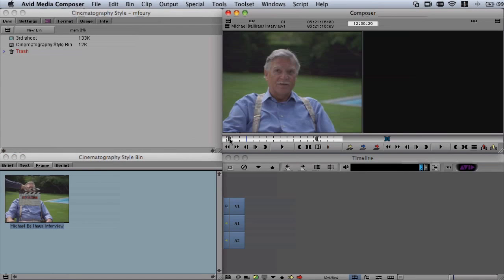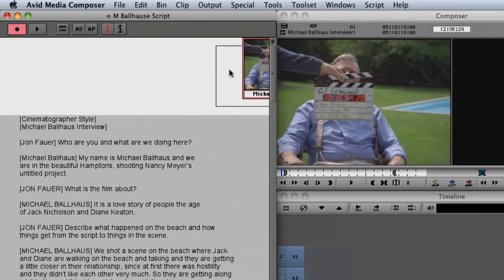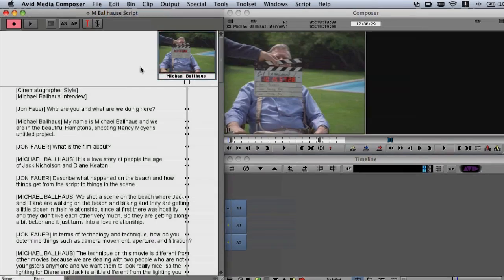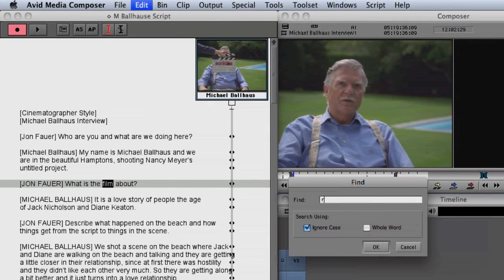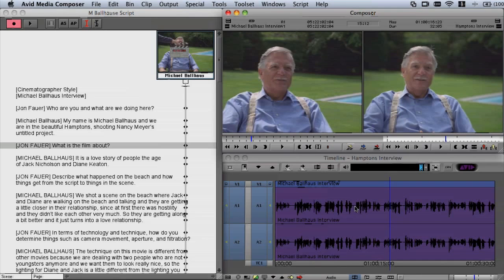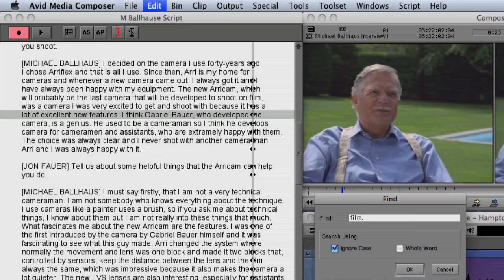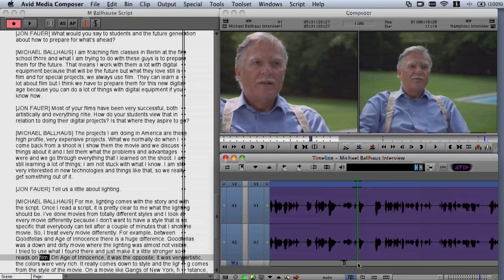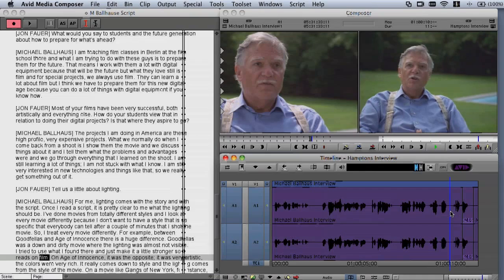ScriptSync® for Documentaries Avid® Media Composer® tutorials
ScriptSync accelerates storytelling by "syncing" video clips automatically with the script. Ideal for documentaries, interviews, reality TV, feature films, or any project with scripted or transcribed dialog, ScriptSync enables editors to quickly compare all takes of any dialog line, and insert the best take into their timeline based on their selection in the script.